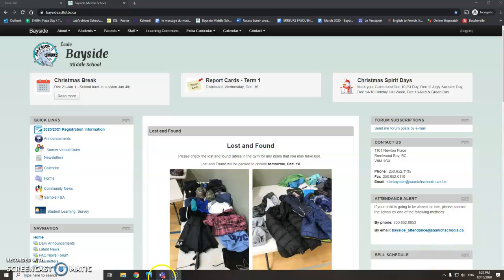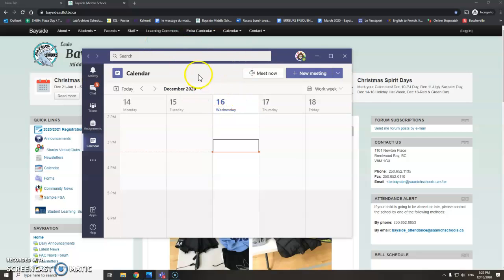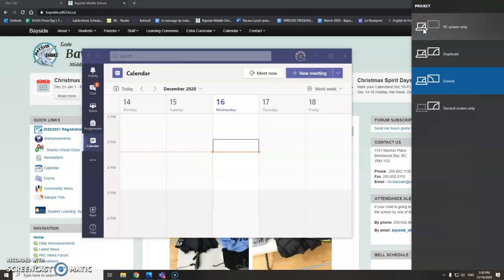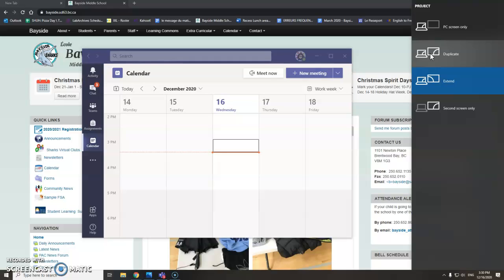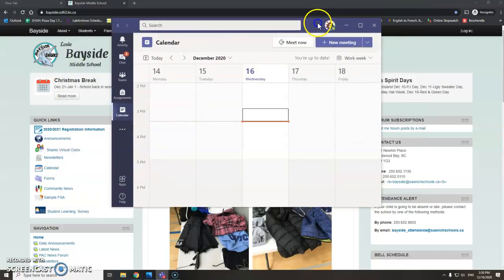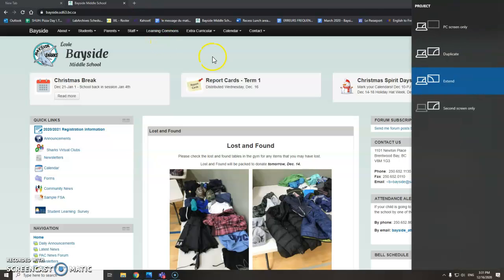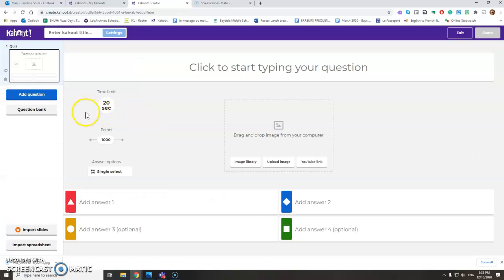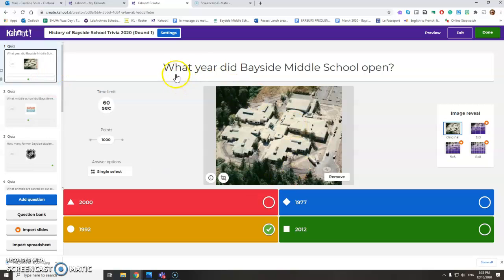How to play a Kahoot and share your screen